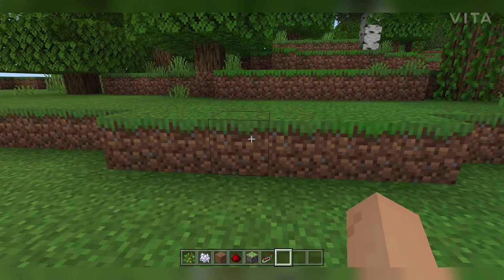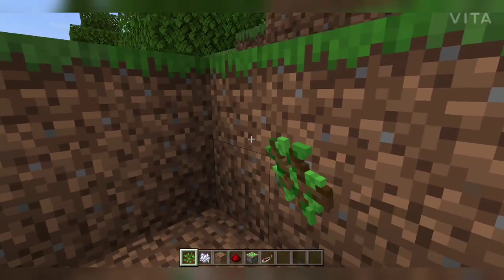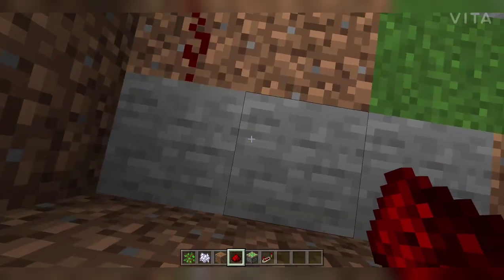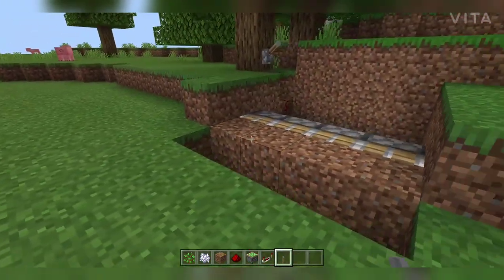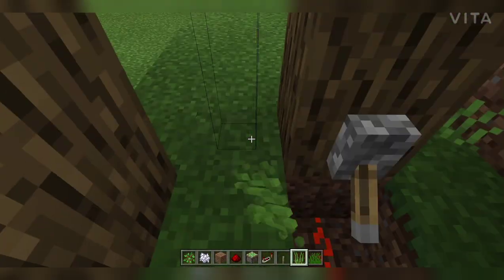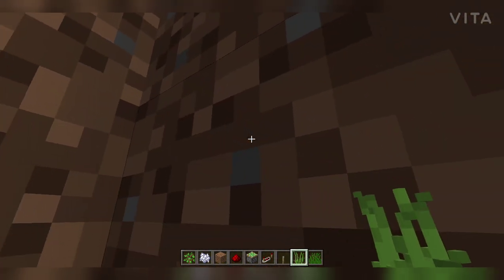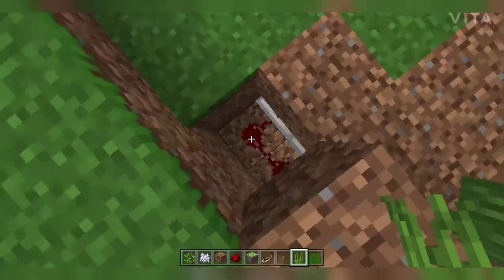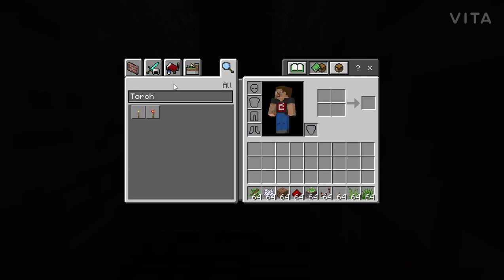How to Make a Secret Base in Minecraft - First Video